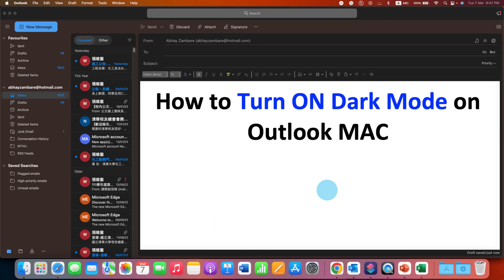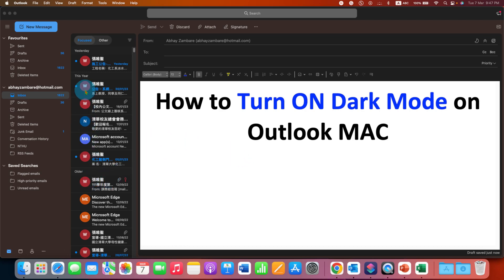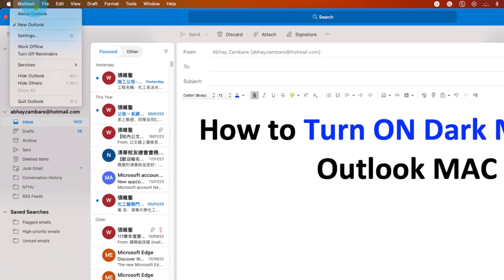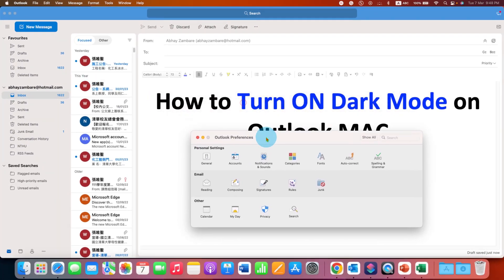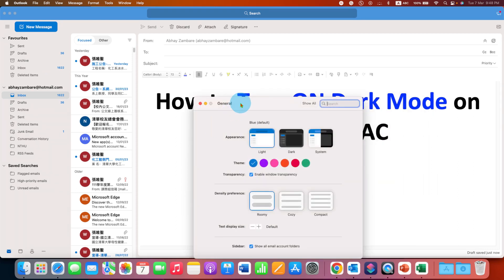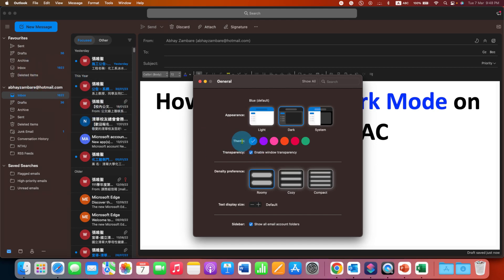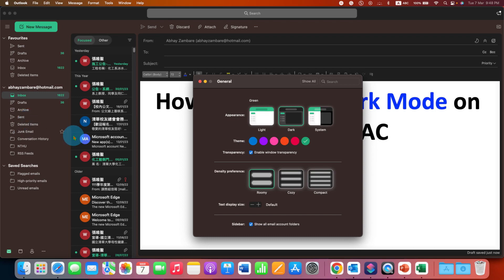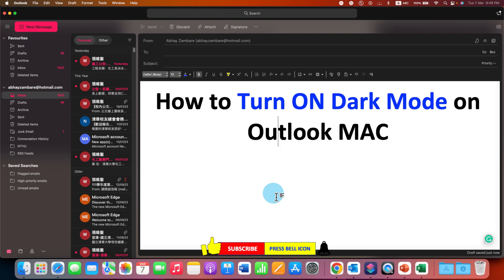How To Turn On Dark Mode On Outlook [ MAC ]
How To Turn On Dark Mode On Outlook MAC on MacBook Air or Pro is shown in this video. You can enable dark mode theme on Outlook MAC 365 to make the outlook interface dark